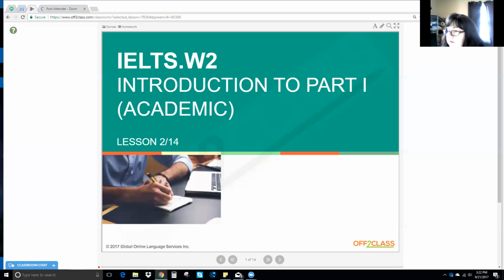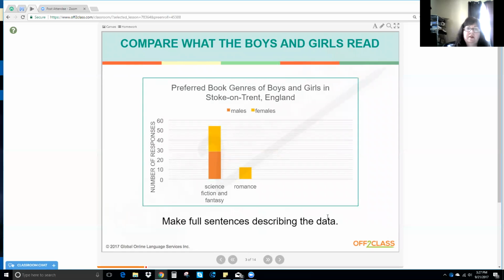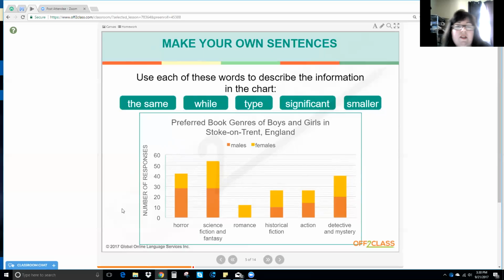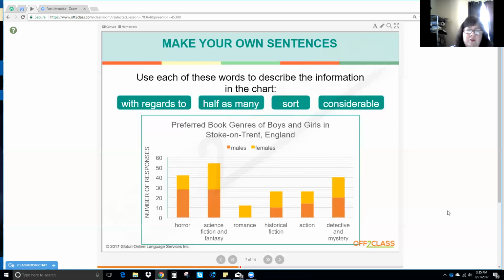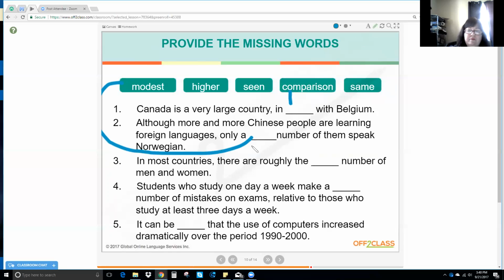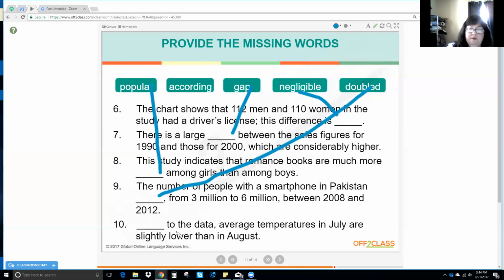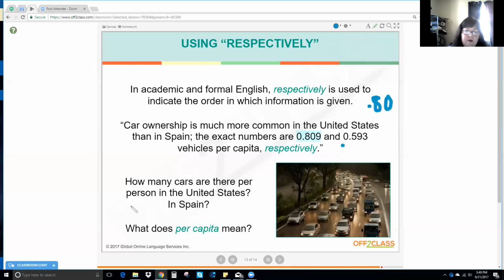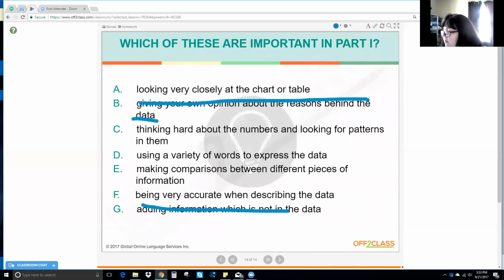Introduction to the writing portion of the Academic IELTS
Watch this recorded introduction and then come on over to book your live writing preparation lessons with a native English speaking teacher.